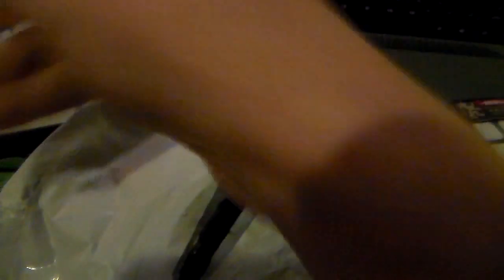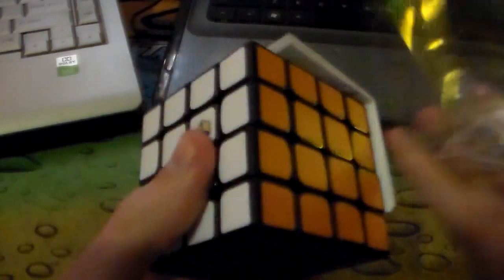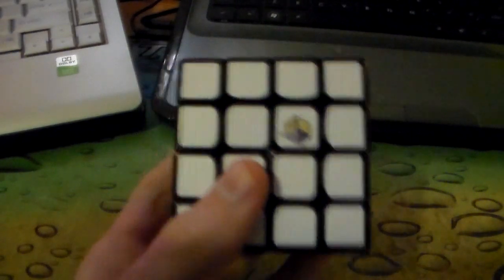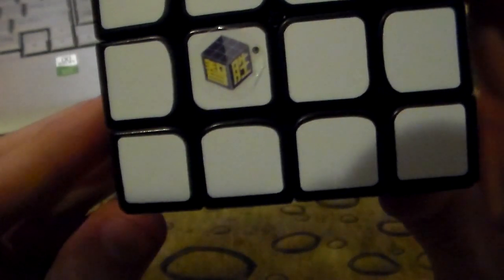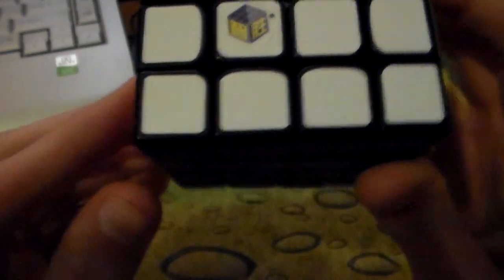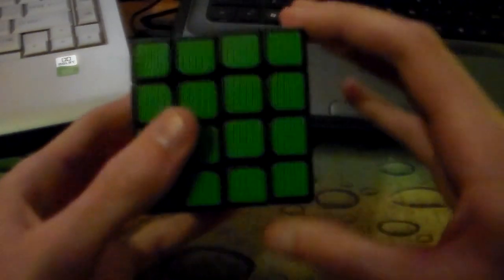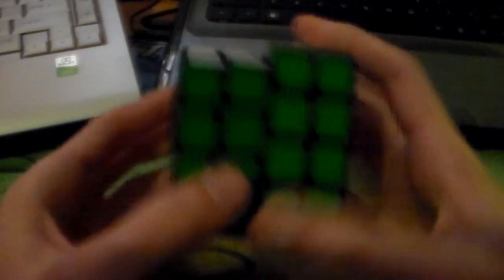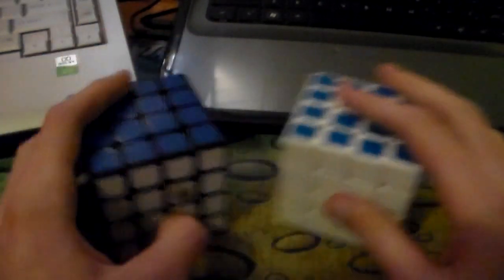Unboxing of the Yuxin 4x4 (Unicorn King)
So many 4x4's and not enough time.